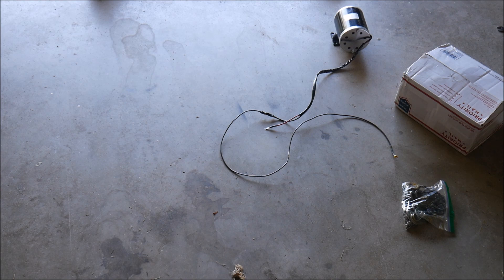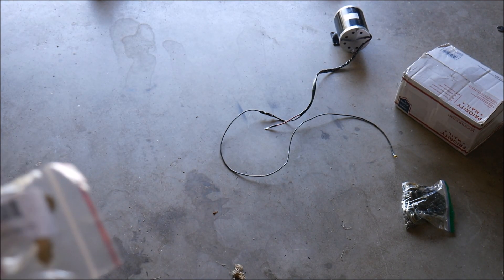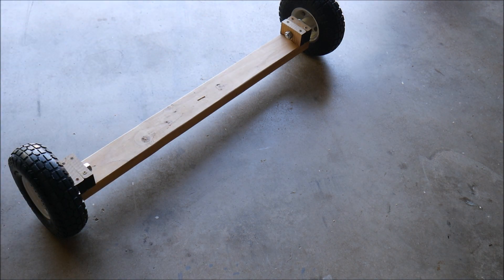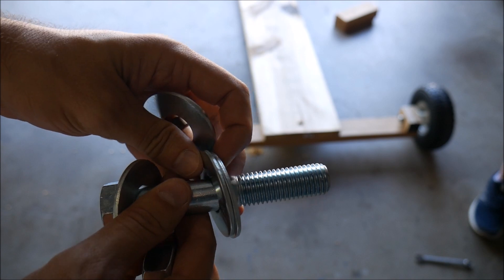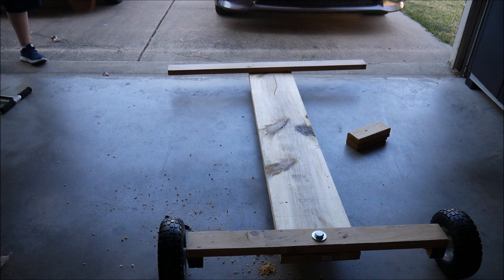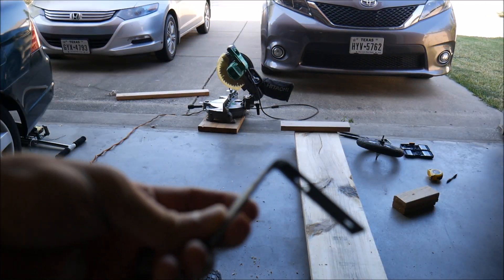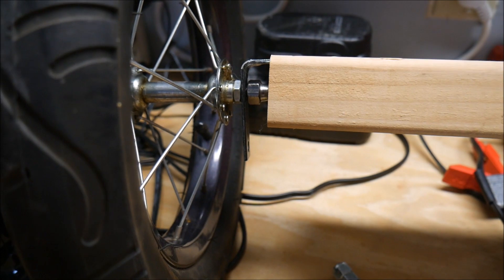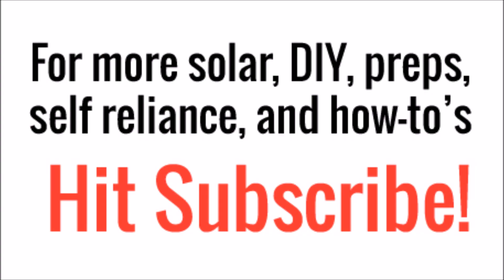Solar Powered Go Kart Project - Part 3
In this episode, Judson and I work some more on the rear wheels and axle as well as attach the front axle with a large bolt to act as the pivot point for the steering.  We got in a few parts that we will need to complete the build and we get creative on attaching the rear wheels to the wooden axle with some brackets.